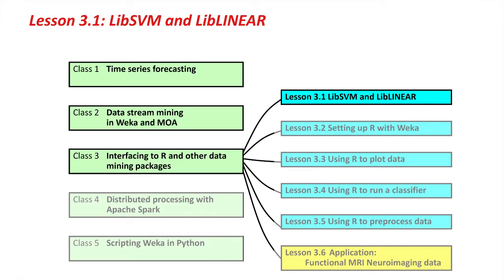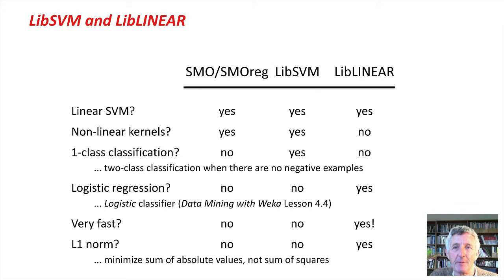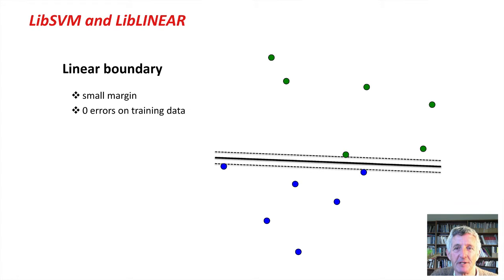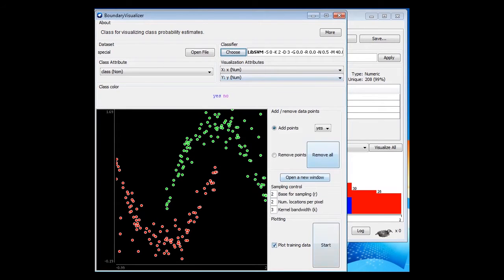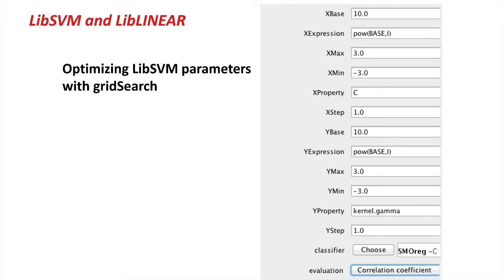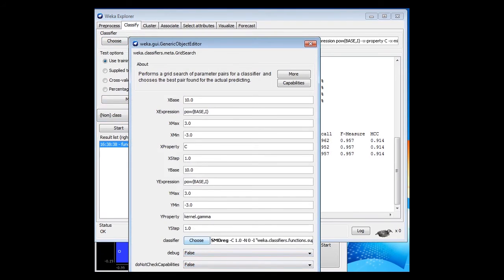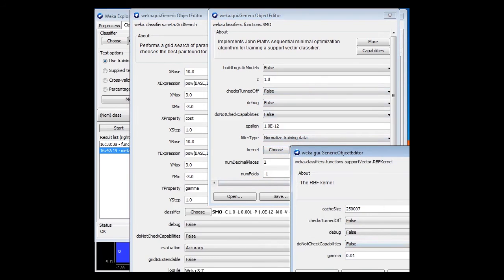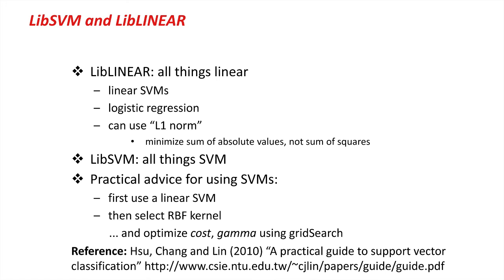Advanced Data Mining with Weka (3.1: LibSVM and LibLINEAR)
Class 3 - Lesson 1: LibSVM and LibLINEAR